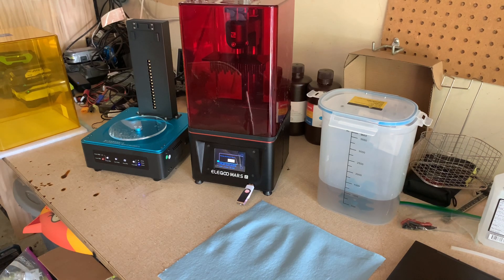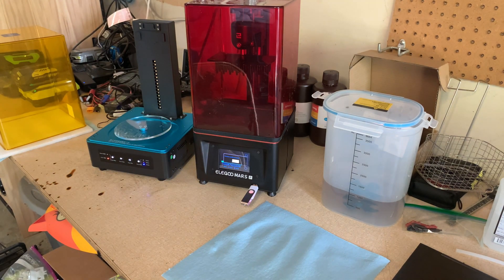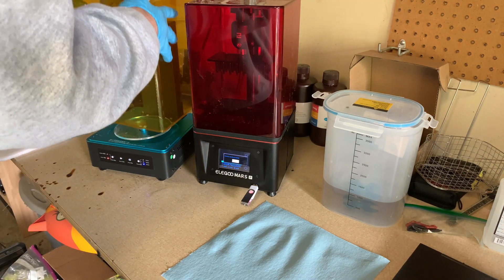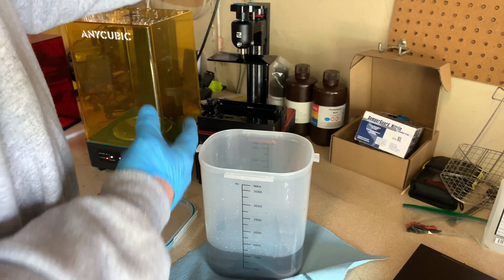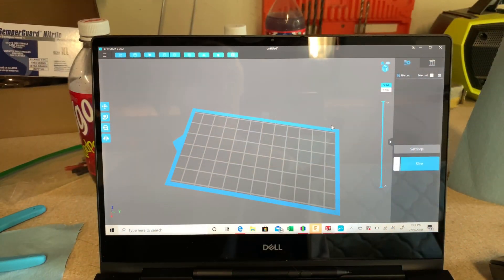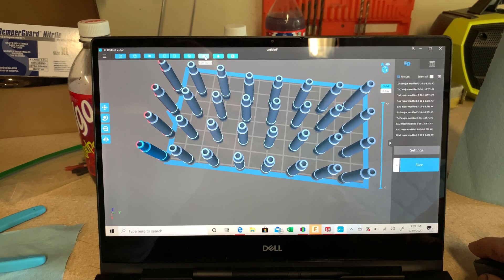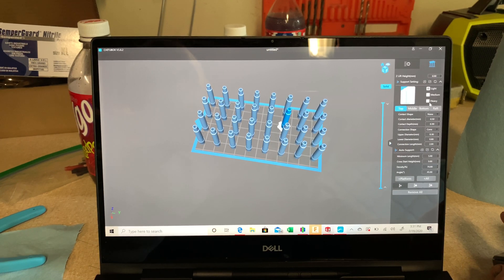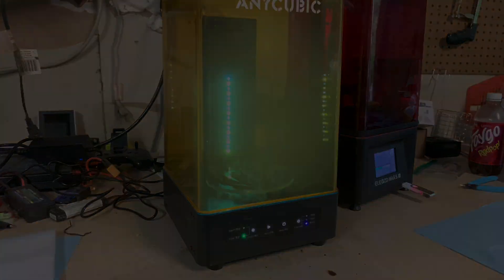Overview of Elegoo Mars Pro Resin Printer and AnyCubic wash and Cure Station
Overview of my impression of both the Elegoo Mars pro Resin Printer and Anycubic wash and Cure Station with quick run through of Chitubox slicing software.  All winners in my opinion!